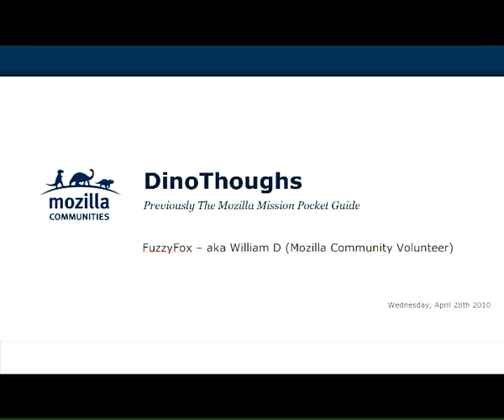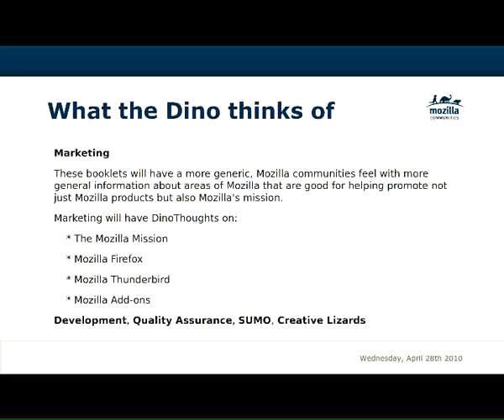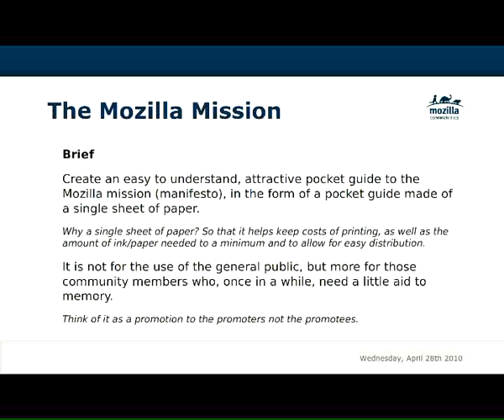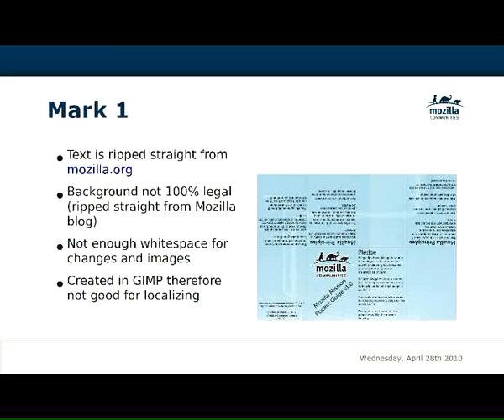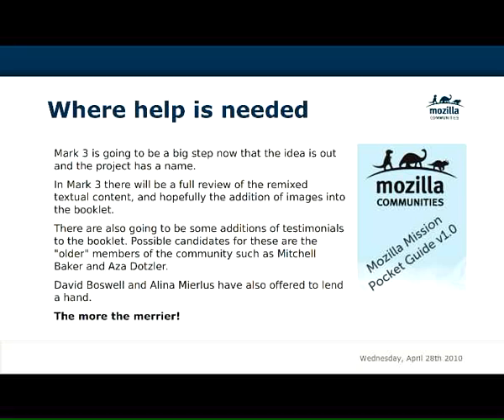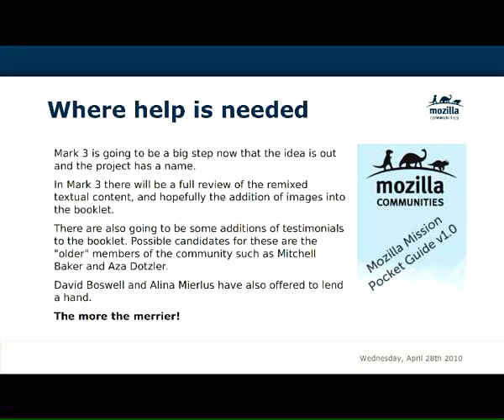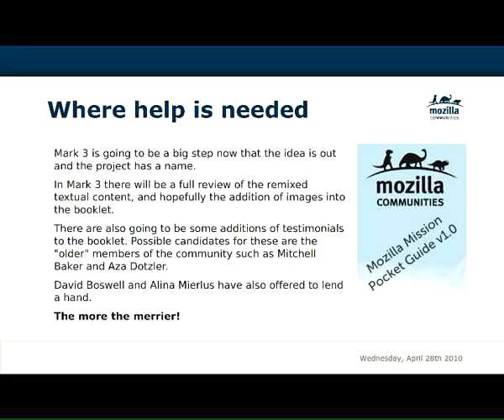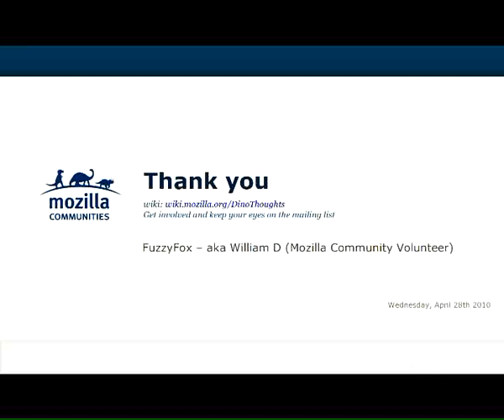Project DinoThoughts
a short presentation to introduce the DinoThoughts project to the Mozilla Community